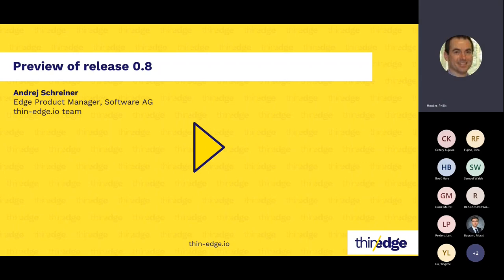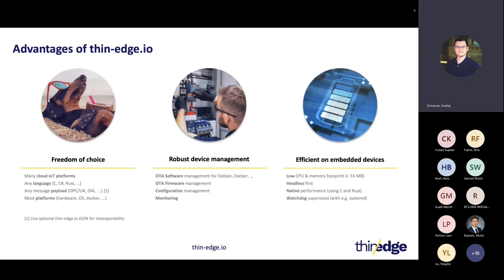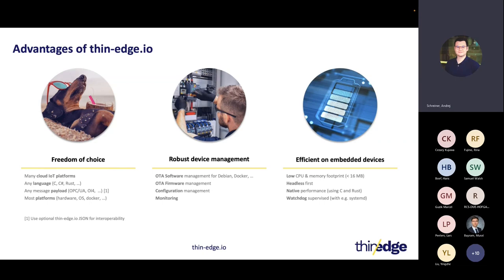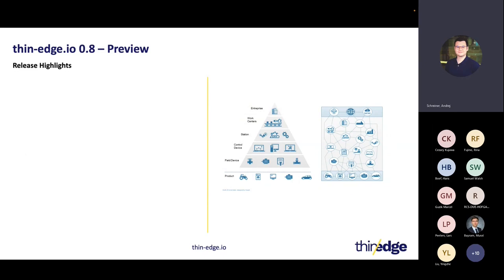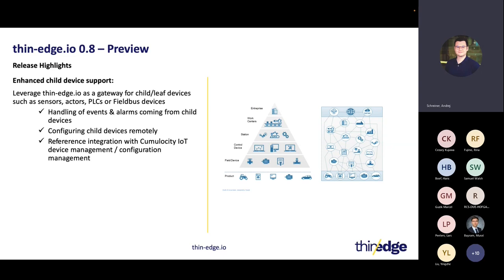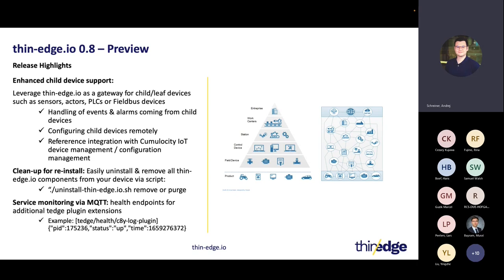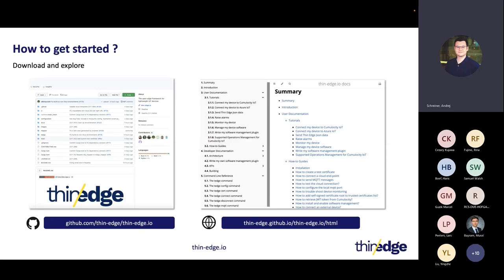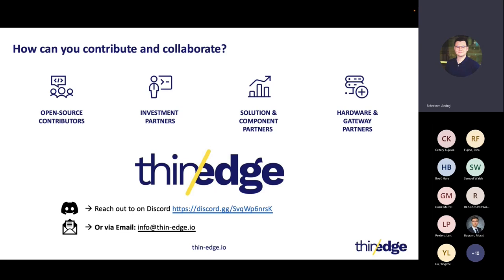Preview of release 0.8 | thin-edge.io Community Meetup #5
Andrej Schreiner, Edge Product Manager from the thin-edge.io team, provides a preview of the new features and updates to thin-edge.io that will shortly be available in release 0.8.

Note: Unfortunately not all the webcam feeds were fully incorporated into the start of the Teams Webinar recording, although they were shown in the live session.